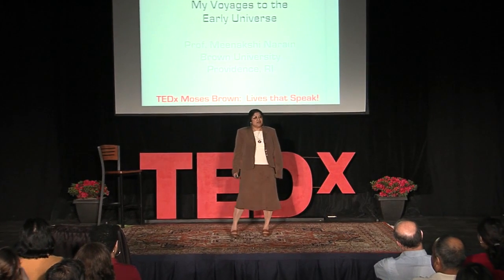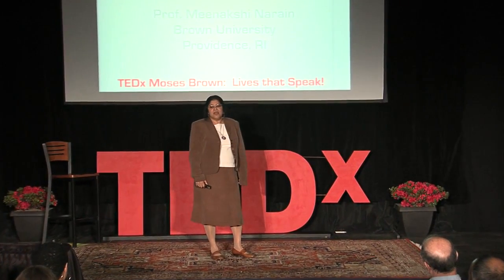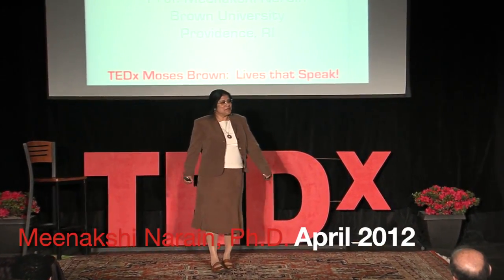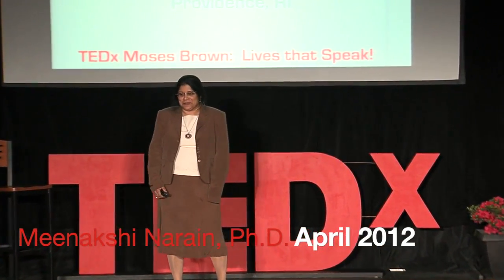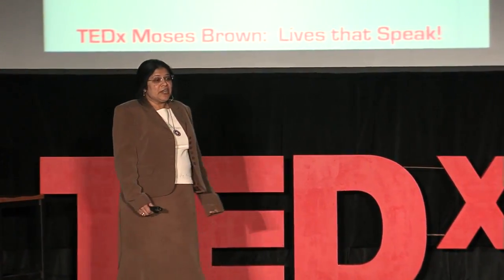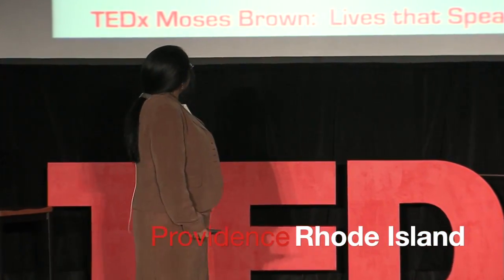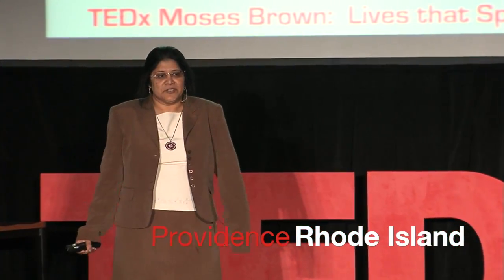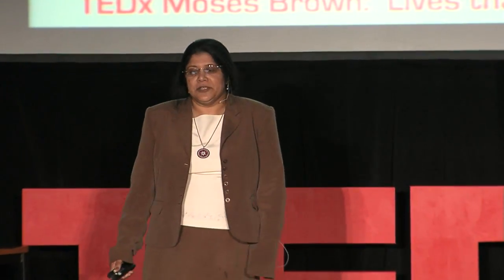Journey to the early universe | Meenakshi Narain Ph.D. | TEDxMosesBrownSchool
Meenakshi Narain, Ph.D., is a Brown University professor, physicist, with interest in the field of experimental high energy physics, and played a fundamental role in the discovery and investigation of the top quark particle.